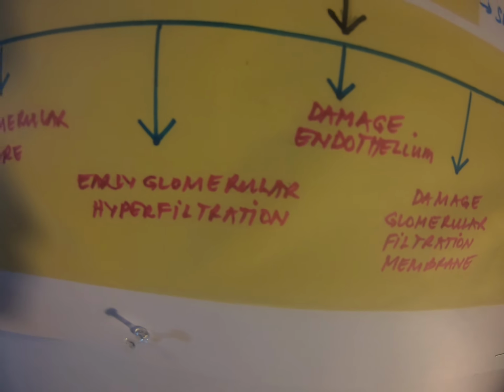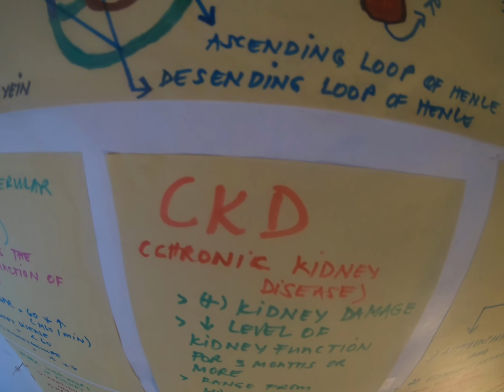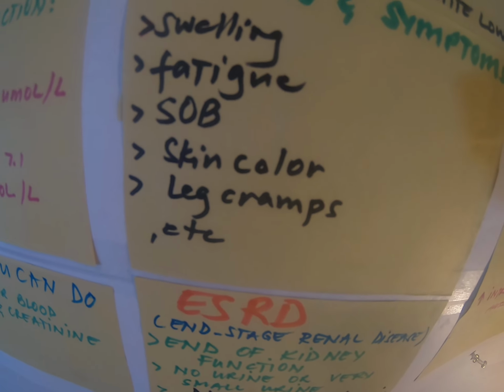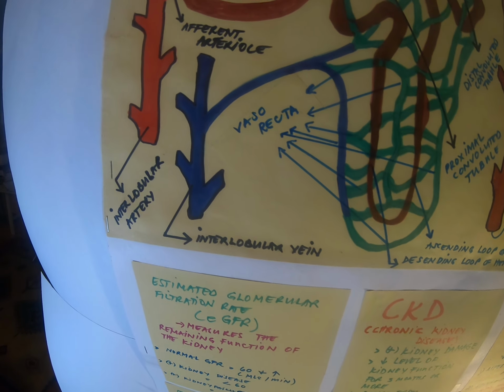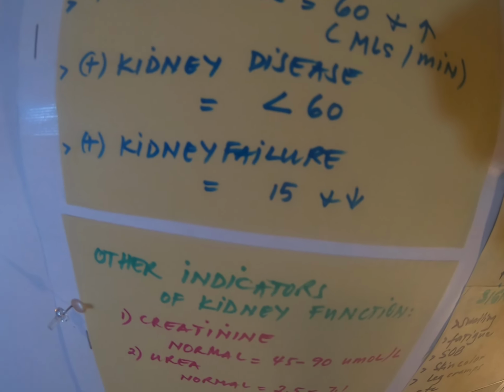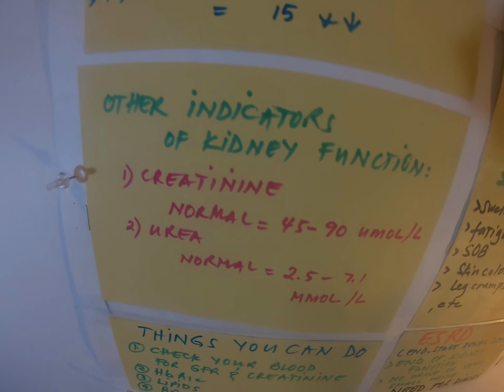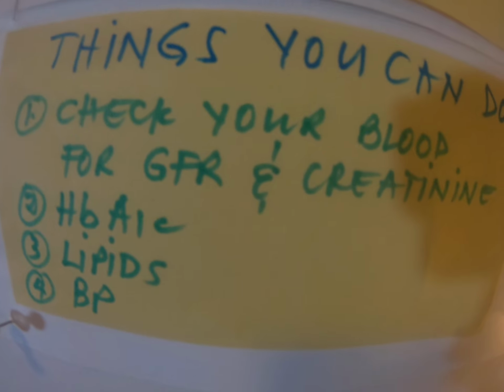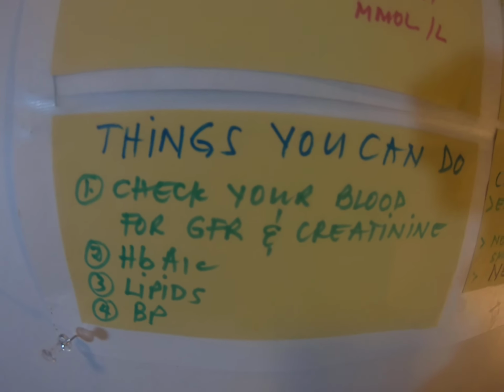DIABETIC NEPHROPATHY THAT LEADS TO KIDNEY FAILURE PART 2